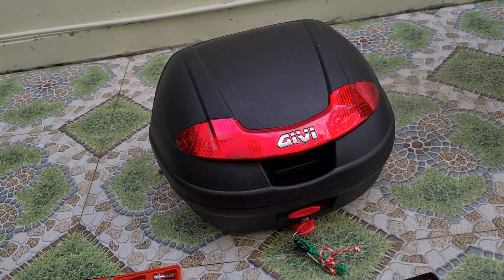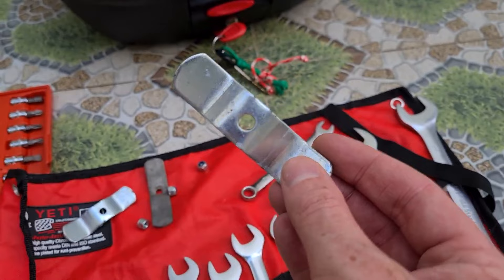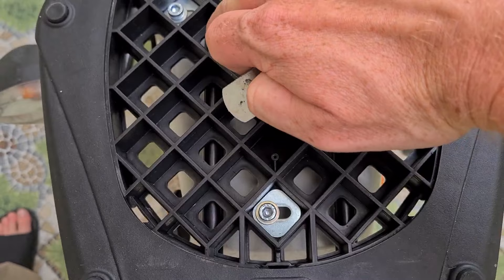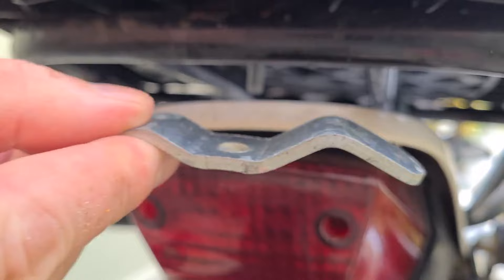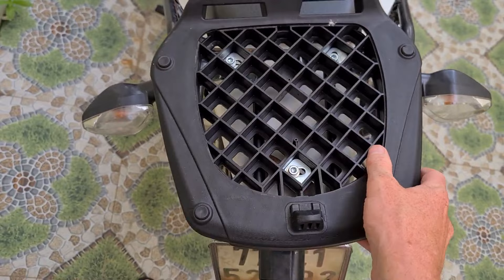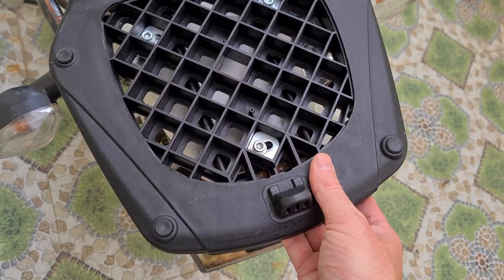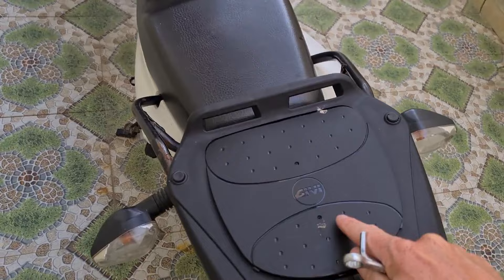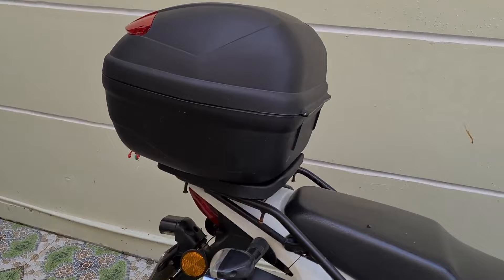How To Fit A Motorcycle Top Box (Givi Monolock)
I recently bought a Givi 340N (34 litre) top box for my Honda XR 150L motorcycle. As I was fitting it anyway I thought it was worth making a how-to video of how to fit one. Although this luggage uses the Givi monolock system to mount to the motorbike rack, the principle is the same for every topbox I've seen and fitted previously.

Please do like, share, and subscribe (don't forget to hit the notification bell) to the channel, and feel free to ask any questions or make comments in the comments section of this video.

Also, come along and join the Rich Rides Facebook group, where you'll get sneak previews, news, and photos of upcoming videos coming to the channel